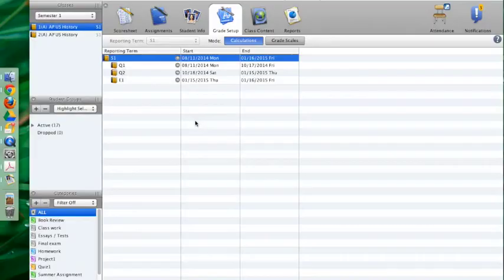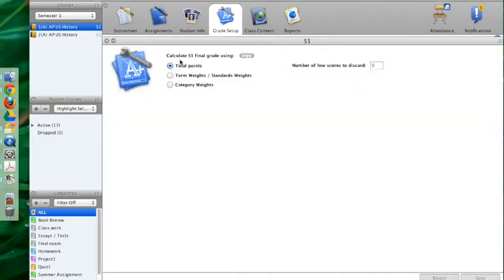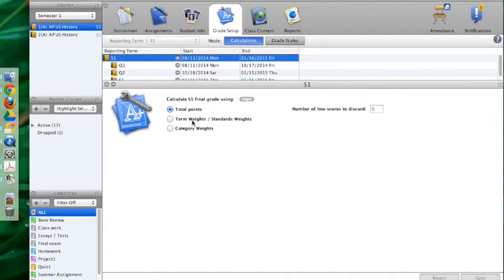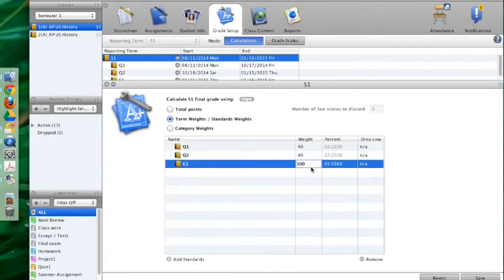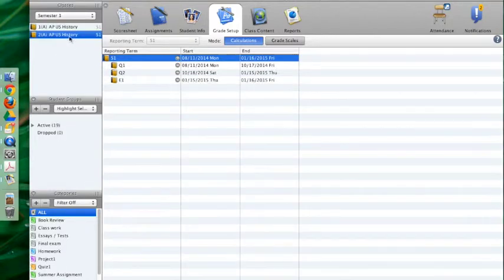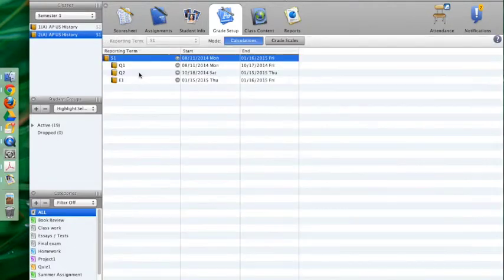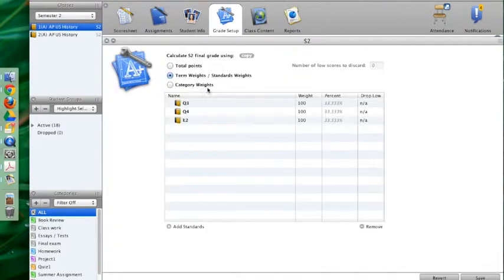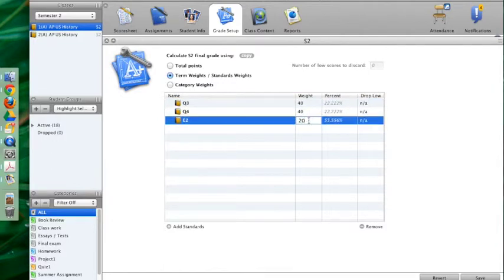HS Gradebook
This video is about HS Gradebook term weight settings